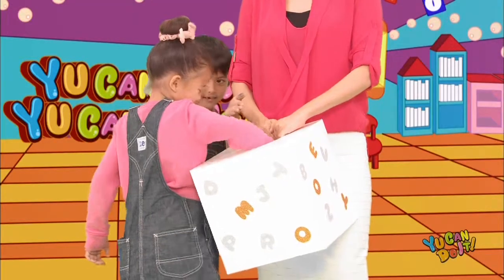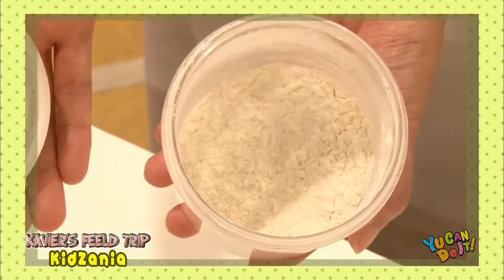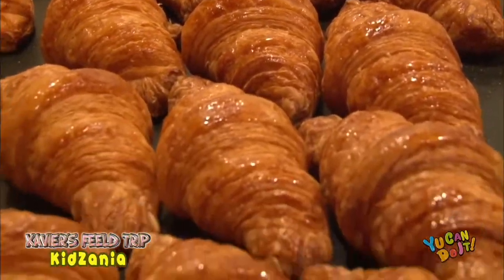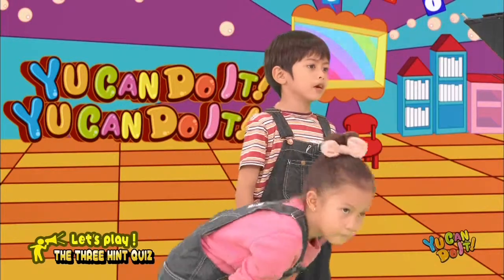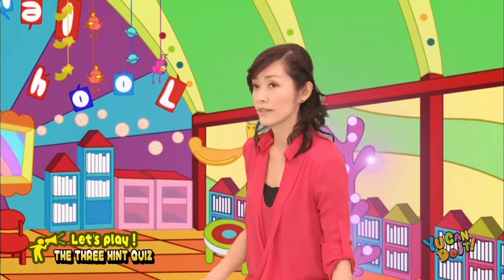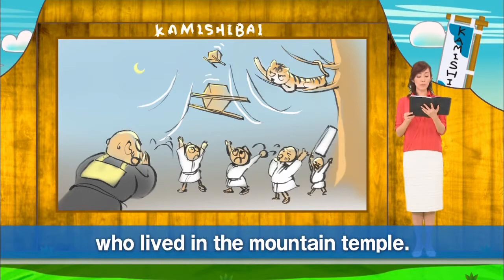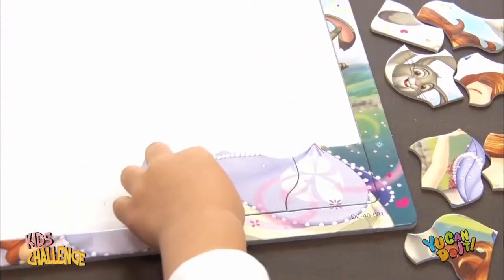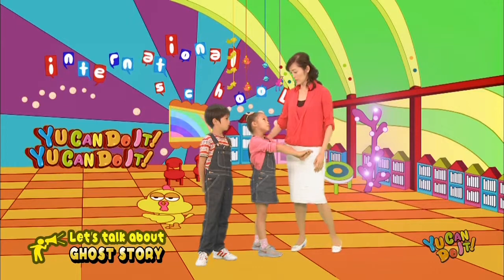#033 International TV School「YU CAN DO IT !」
International TV School「YU CAN DO IT !」#033
2014/11/15O.A.